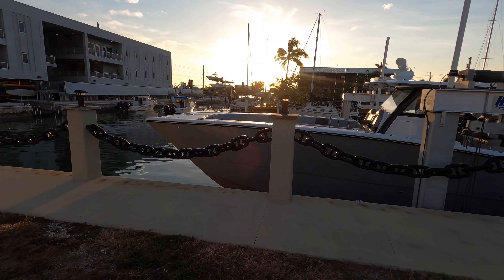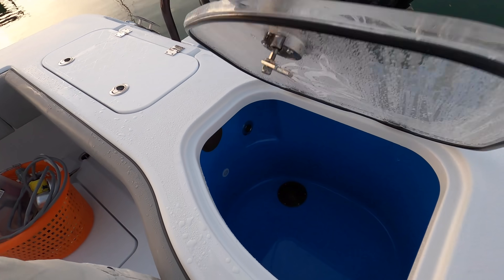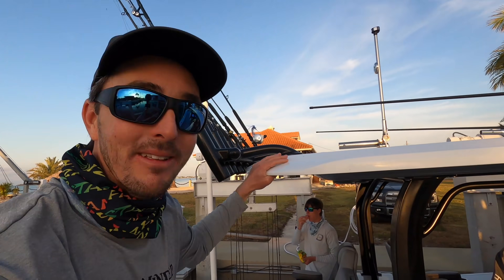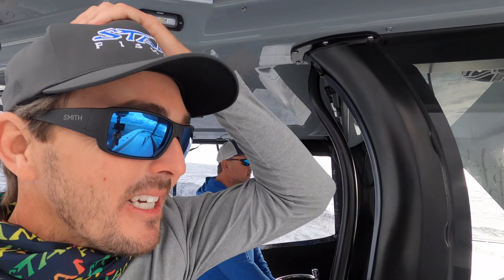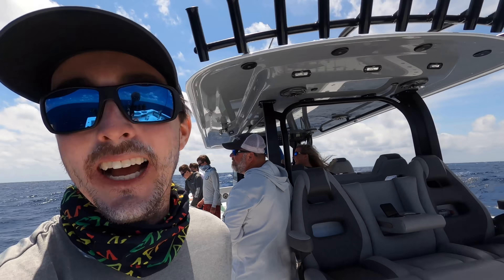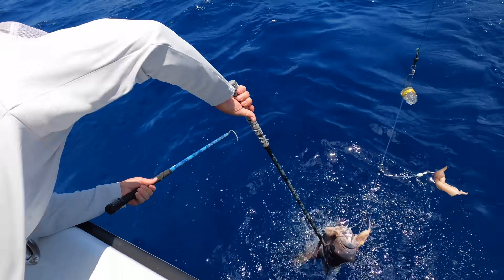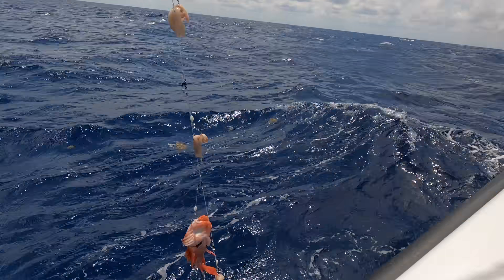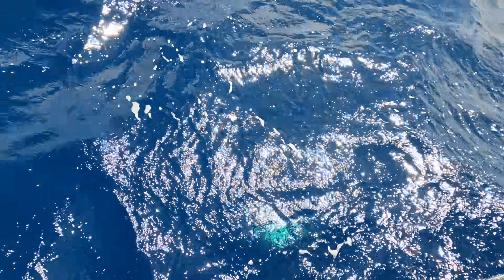Brand NEW *47 FREEMAN* BOATWORKS! Deep drop fishing trip!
On this episode I head out on Billy Freeman's brand new 2021 47' Freeman! I show you around the boat a little and then we head offshore to do some deep dropping. We swordfished for half the day with no luck and then we went to bottom fishing. We found a new spot and caught a few barrelfish and some rosefish. After that we head back to the dock at some high speed!

NEW BROAD MINDED BOAT SHIRTS

NEW STANZ PERFORMACE SHIRTS

NEW STANZ HOODED PERFORMANCE SHIRTS

NEW STANZ FISHING hoody

Buy a STANZ FISHING HAT

STANZ sword logo hats

Flexfit STANZ Fishing hats